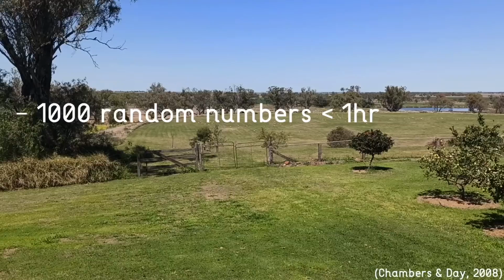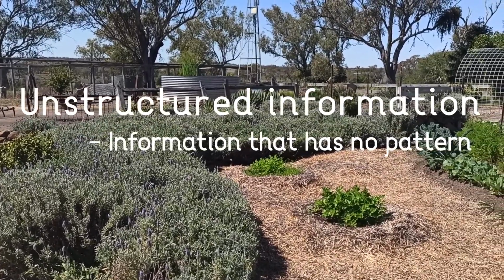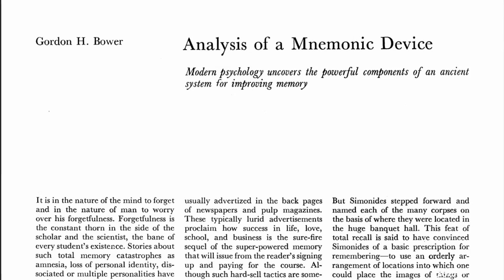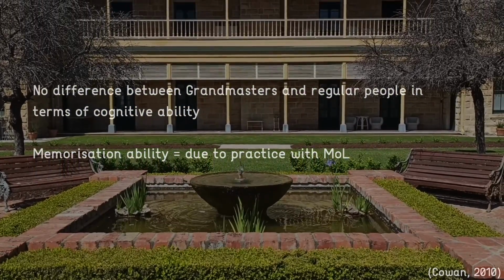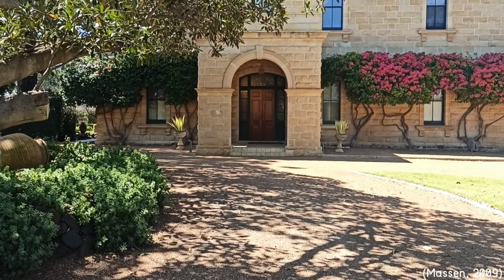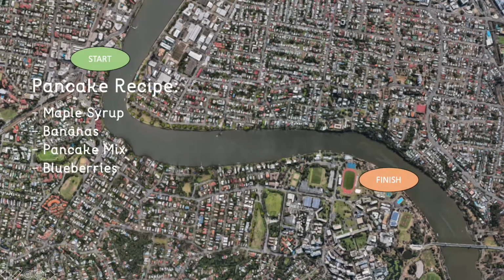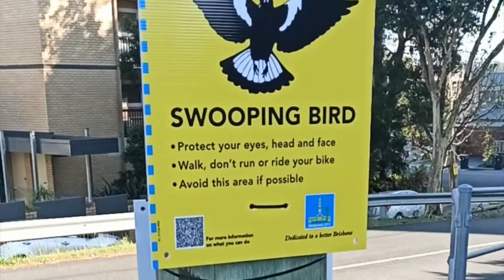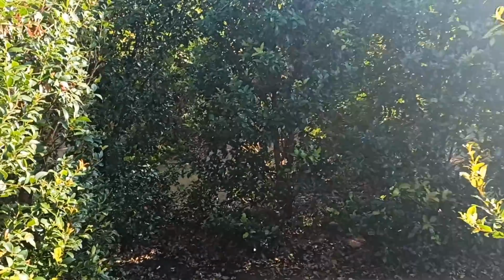S PSYC4191 video assignment 2022 Method of Loci